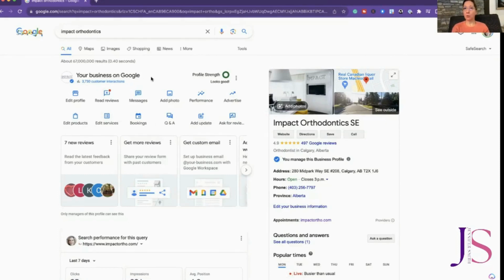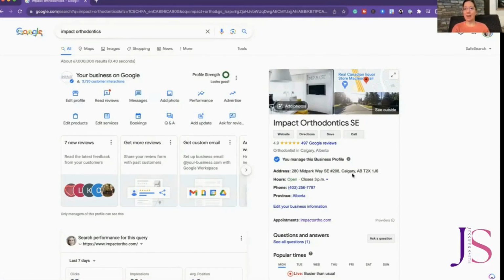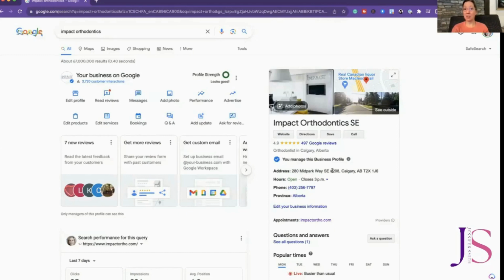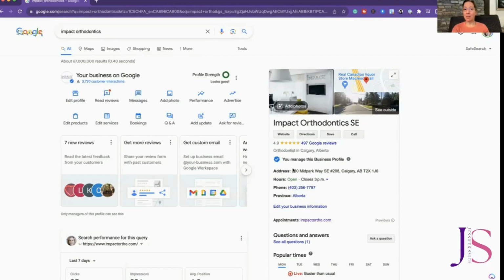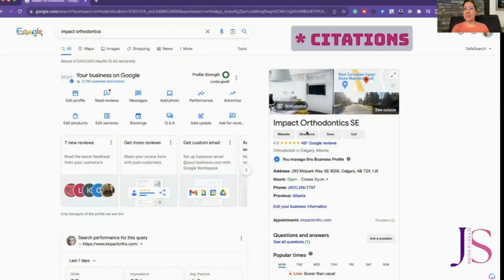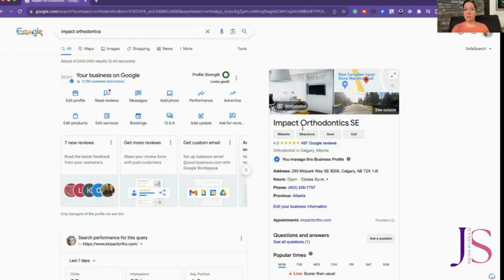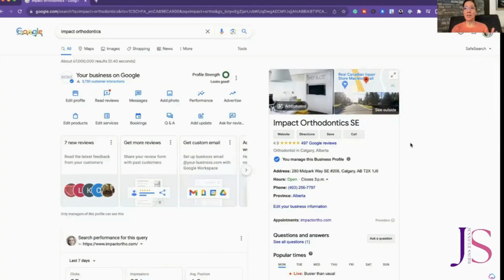How To Rank Higher In The Google Map Pack (Easy Guide)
Your Google Business Profile is 🔑 to ranking higher in Google.
If you want to show up higher in the organic search or in the top 3 of the map pack, you need to optimize your Google Business Profile. 📹 This video covers some practical tips to get you started!

Do you want to grow your dental practice?

Would you like the management of people to be easier?

If you have a dream for your practice and your life and you want to make it a reality - join my free Facebook group ONLY for women who are dentists and dental specialists

I provide free weekly training on leadership, mindset, team and culture, self-care, time management, practice growth, marketing, and so much more!

Be Social!